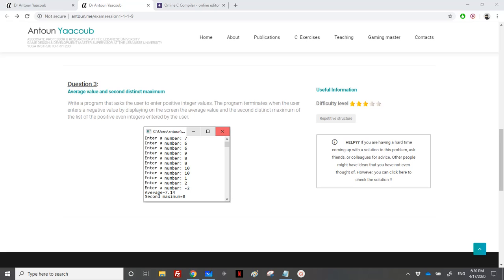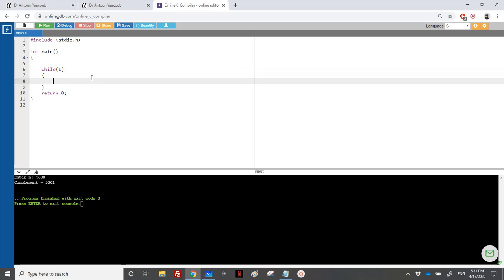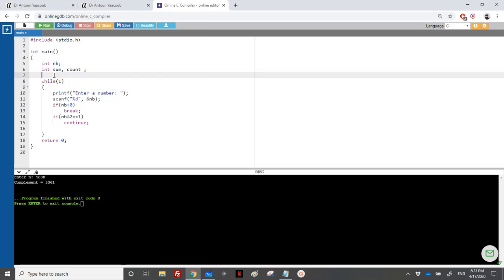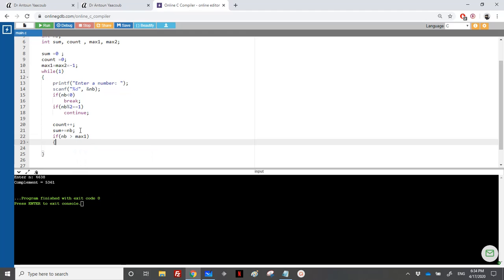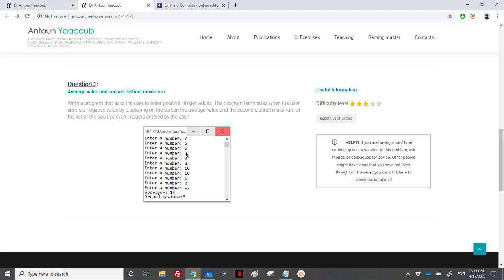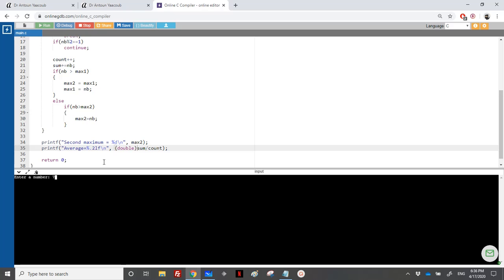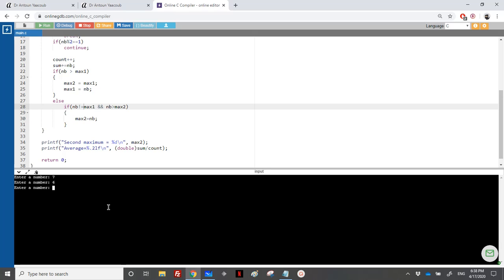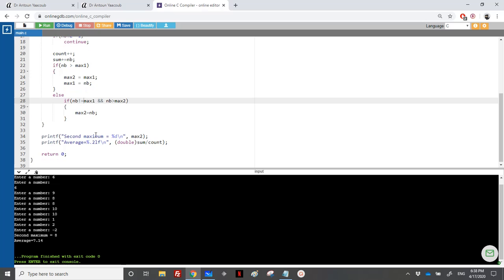Algorithmics & Programming - Midterm Exam Question - Average value and second distinct maximum